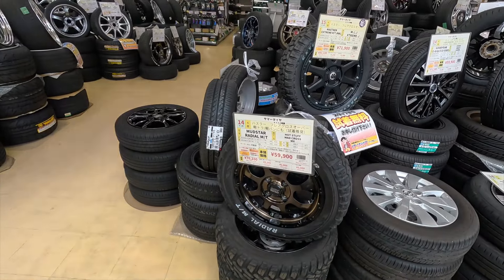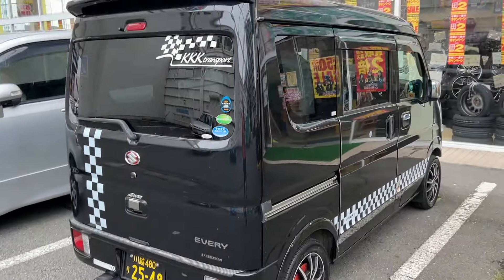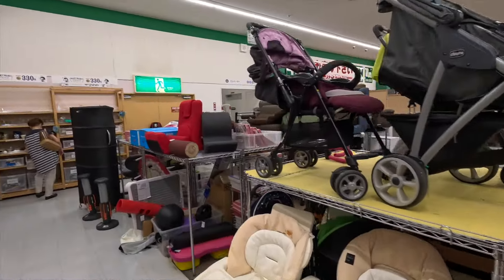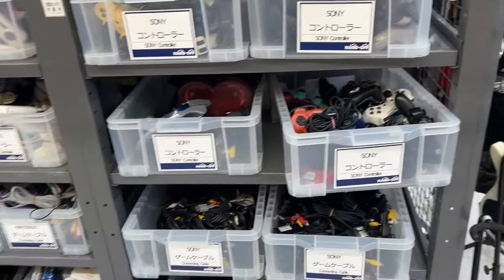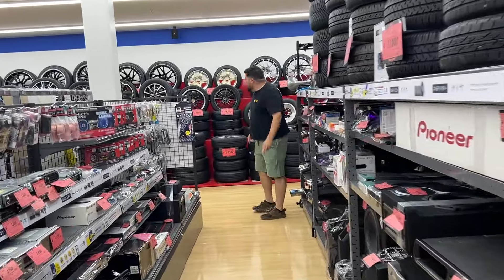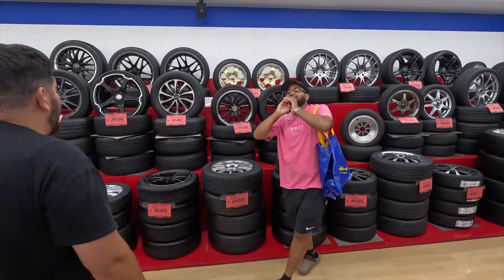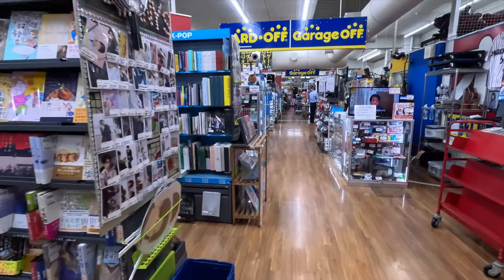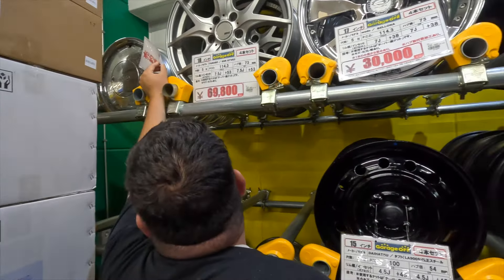Found VERY RARE Rims & JDM Uniforms!!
The Trispokes are cool and all but how luck am I to buy a couple JDM Eneos uniforms in my size!!

0:00 - 2:31 Straight To UpGarage
2:31 - 3:10 Sus Kei Van
3:10 - 4:04 Wild Mira Walkthrough
4:04 - 8:17 Garage Off Is #1
8:17 -12:13 TRI SPOKE IS THE WAY
12:13 - 16:17 RARE JDM FIND!
16:17 - 16:44 I Got A Job In Japan
16:44 - Should We Go Here?